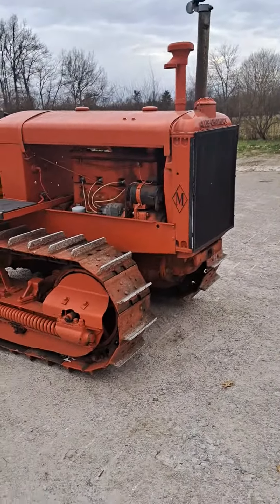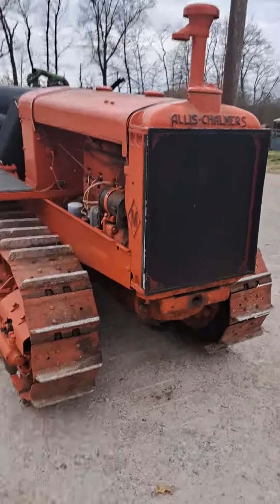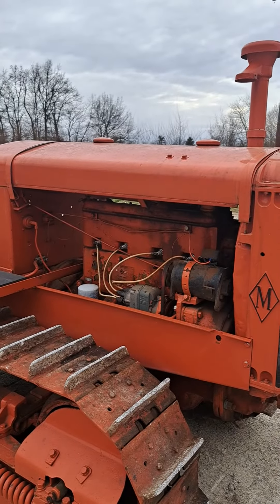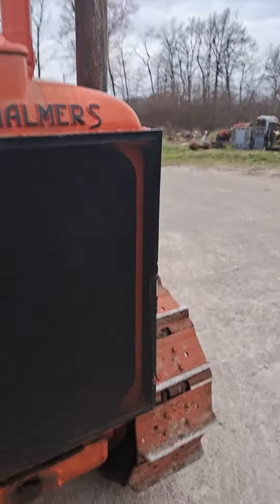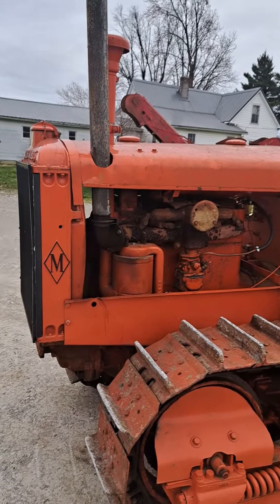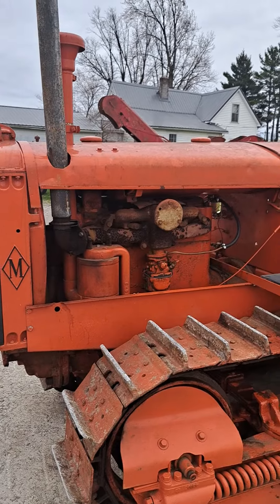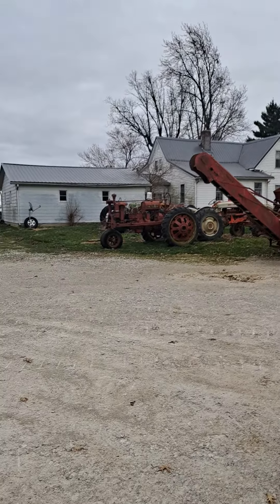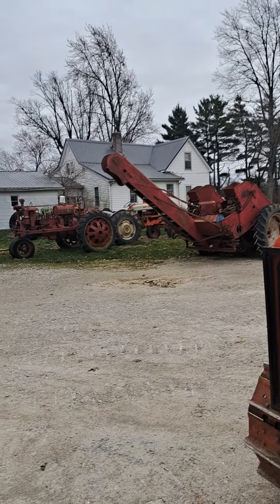1934 Allis-Chalmers M crawler vid#4 put new float in carb, runs great!